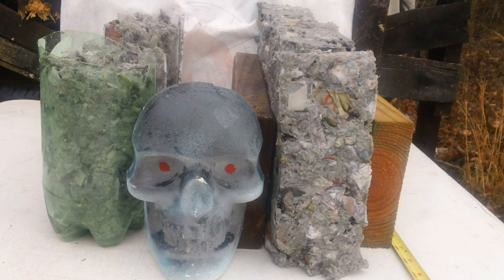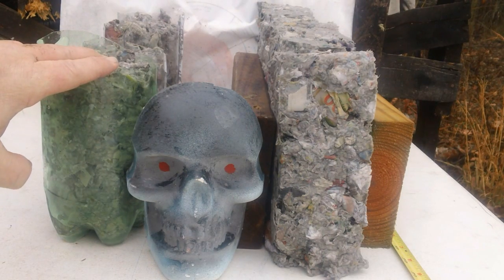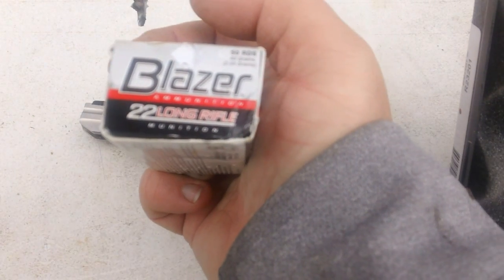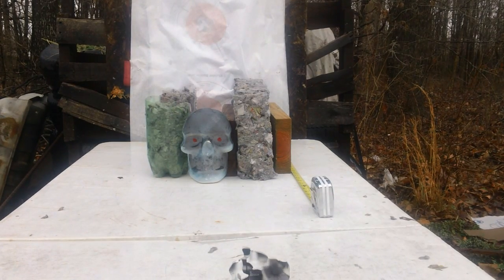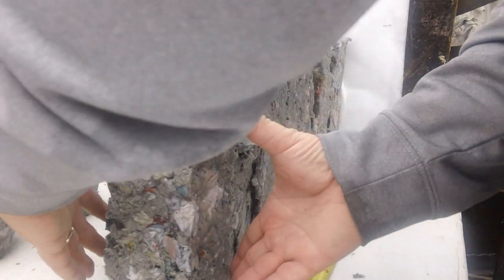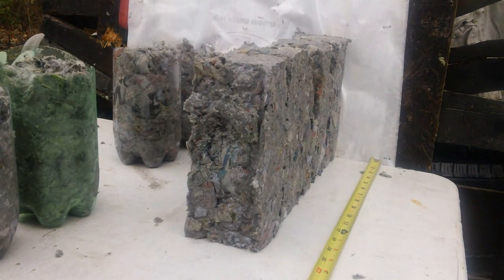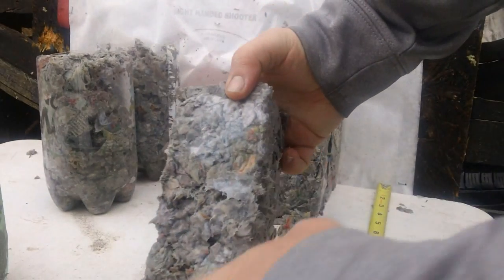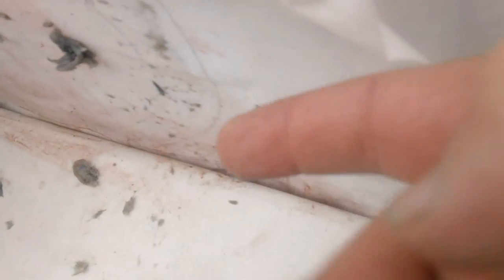Do plastic bottles effect bullet performance? - Penetration Test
Wet Pack has been used for years as a poor-man's ballistics gel replacement.  This is what it is:
1) Take newspaper and tear it up
2) soak it in water
3) stuff it into plastic jugs and
5) shoot through it.
It's cheap, easy to get hold of, and is reasonably good for determining the abilities of your bullets.  So, it fits perfectly into the PoBoySpecial Channel.  However, there's only one problem we've found... plastic jugs have layers of plastic "skin" not found in animal bodies.  So, any bullet passing through this medium is also passing through layer after layer of plastic.  Now, we've used the plastic bottles in previous tests, but then we found a better way.  We got a paper brick press for use in creating burnable paper bricks.  We pressed out the bricks, lined them up back to back and started shooting them.  Our results are just fantastic, and we feel very reliable.  Comparing it to ballistics gel tests on other channels (TNOUTDOORS9 and Brassfetcher -- two completely awesome channels, by the way), we find that 1 inch of this wet pack is about equal to .625 inches of properly calibrated ballistics gel.  Now, that's really a ballpark figure, but we like it!  So, how do our wet pack bricks compare to plastic jugs filled with wet pack?  We HAD to find out!  Check out the video and let us know what you think.
Below is a list of videos PoBoySpecial has uploaded about 22 Long Rifles:
22LR - CCI shot shell - how far of a spread with a 6 in. barrel? - Shot Pattern: